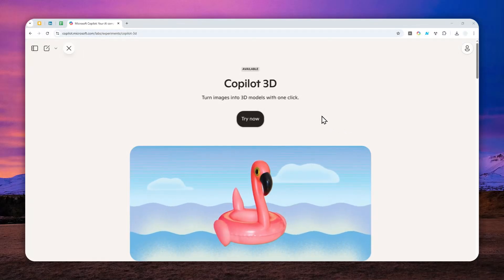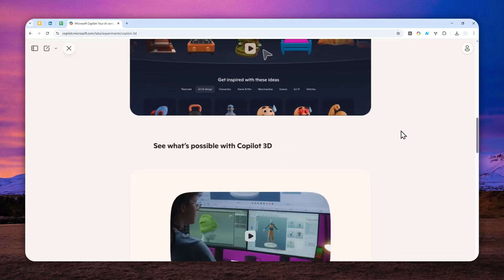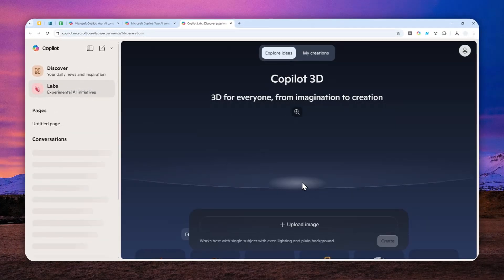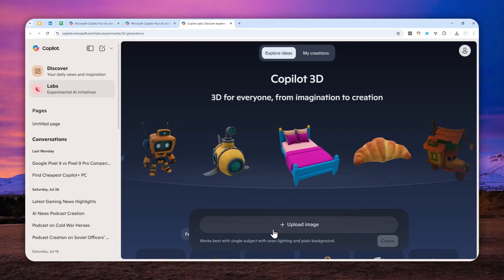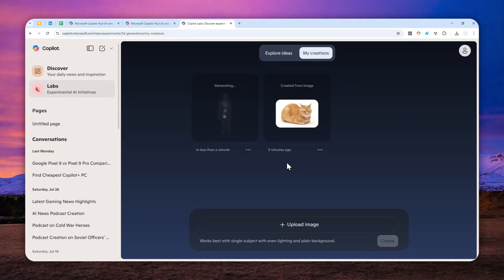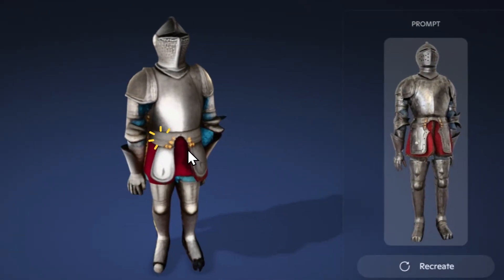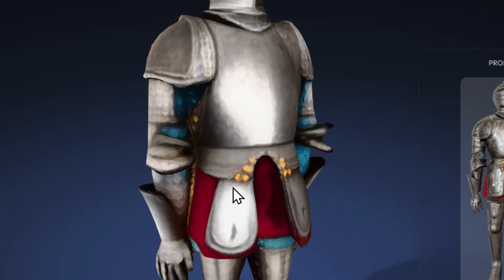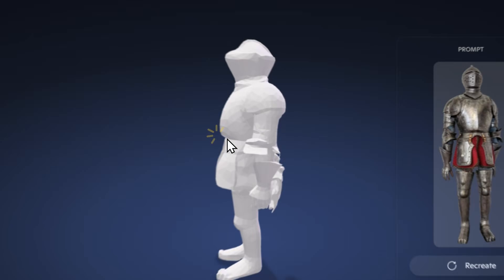How to Turn a Photo into 3D Objects with Microsoft Copilot 3D in SECONDS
👉  In this video, I will show you how to transform any 2D photo into a realistic 3D object using Microsoft's new Copilot 3D feature completely free. This powerful AI tool converts your images into downloadable 3D models that you can use for gaming, 3D printing, AR/VR projects, and digital design with just a simple upload.